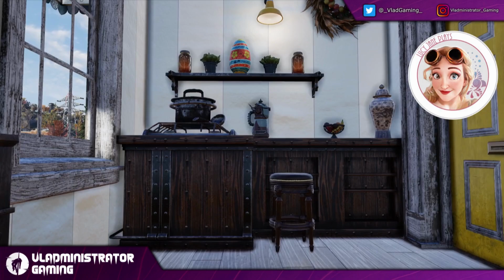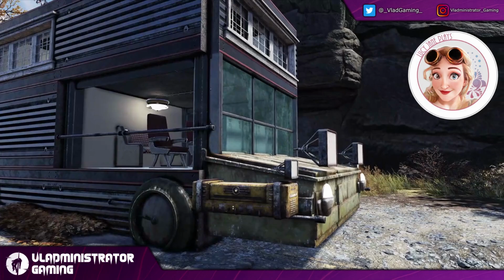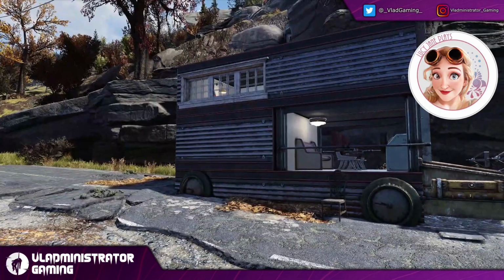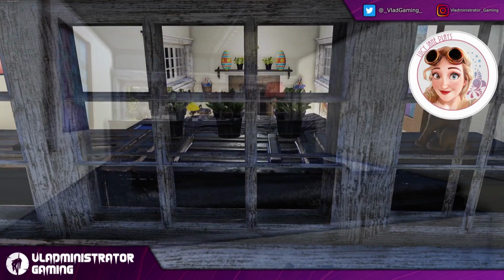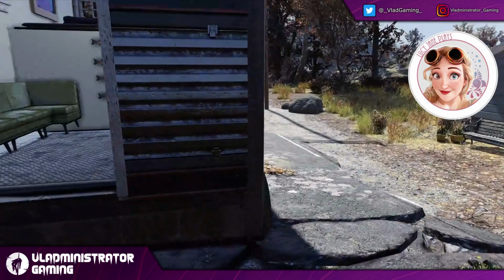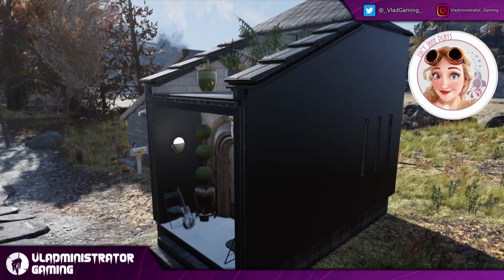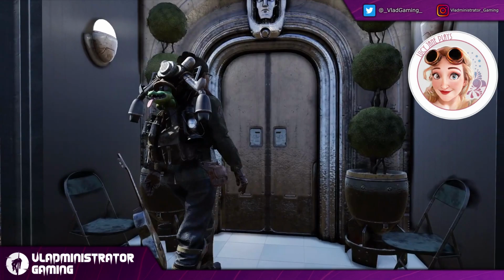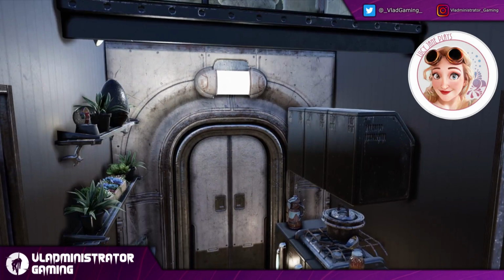Teeny Tiny Home Build Challenge with Lucy Jane Plays | Fallout 76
Hello Wastelanders,

Today I'm here with Lucy from Lucy Jane Plays. We had ourselves a friendly competition to create tiny homes in our Fallout76 Camps. Today I'll be showcasing Lucy's builds for you to take a look at. Be sure to check out Lucy's channel to get a look at all my Tiny Homes builds and let us know which ones you like the best.

Lucy has put together 4 different creations and I think they all came out great. She's got a country home for a single lady, a Camper Van for all you wasteland wanders, a modern cabin with a loft, and the home pod of the future for all you urbanites. I enjoy the simplicity of the country home, the creativeness of the camper van, the space usage of the cabin, and the home pod's combination of nature and openness.

Our challenge did have a few rules:
     1. Can only have a two-foundation/floor footprint
     2. Must include a Bed
     3. Must include a cooking craft bench
     4. Bed and Cooking bench must be within the two-foundation/floor
            footprint (not in the front lawn.)

We would love to see what you can put together using the same guidelines. Share your photos or videos with us on Lucy's discord, or on Facebook and Twitter using the hashtag FO76TeenyTiny. Be sure to check out Lucy's Channel

Just remember to follow the server rules and "Be Excellent to Each Other!"